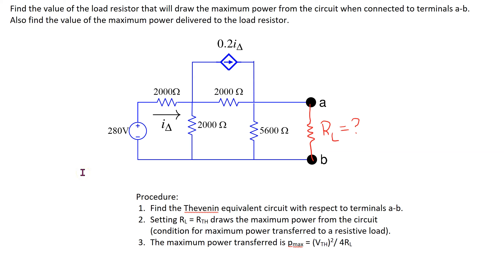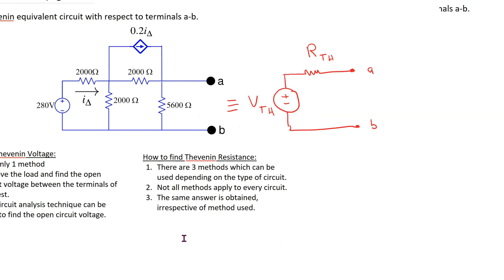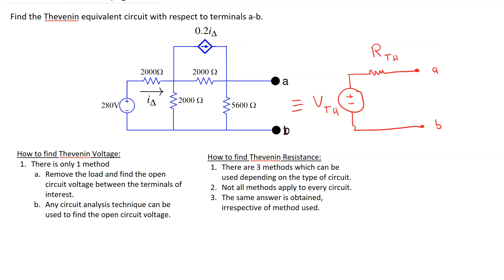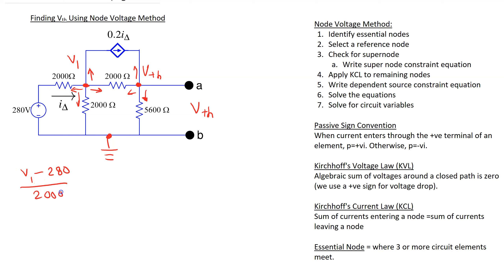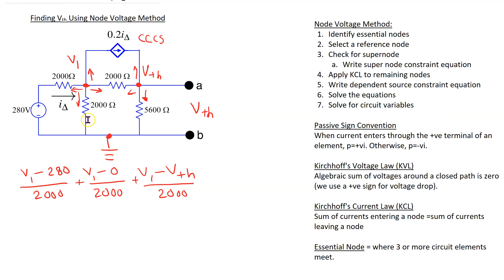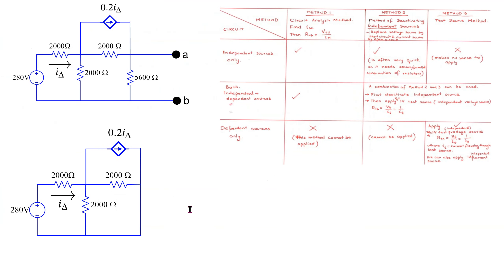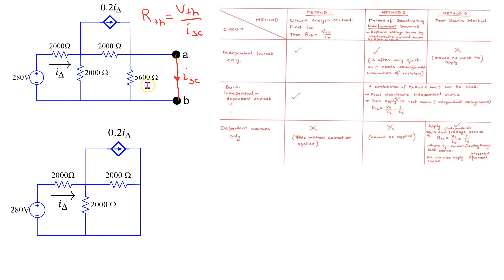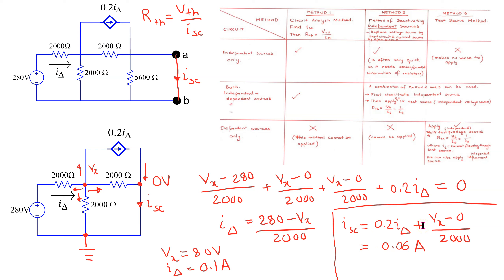Maximum Power Transfer - Example 1 Circuit with Independent and Dependent Sources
This video shows how to use Thevenin equivalent circuit technique to find the value of load resistor that will draw maximum power from the source circuit.

It has the following chapters:
(00:00) [1] Introduction
(01:40) [2] Vth using node voltage method
(05:15) [3] Rth using circuit analysis method.
(09:59) [4] Maximum power transferred
(12:35) [5] LTSpice solution